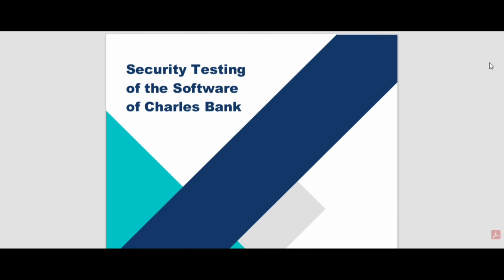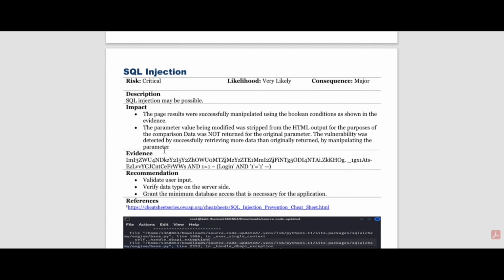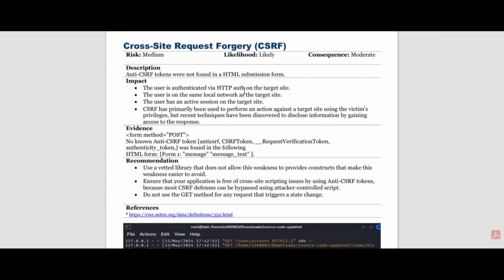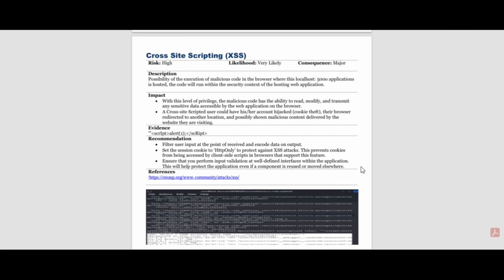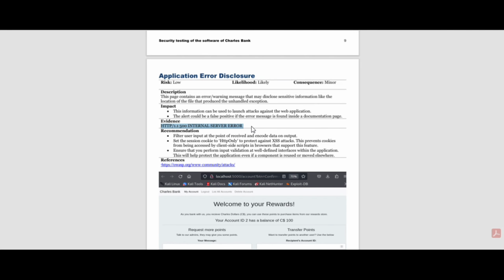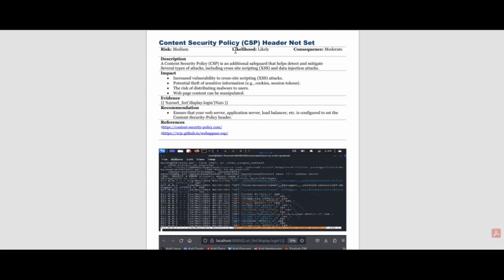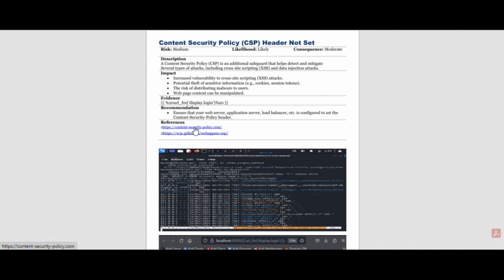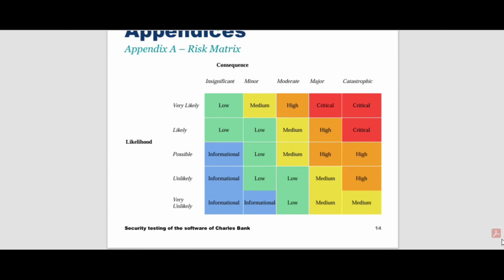Banking Application Penetration Testing by Saad Qamar